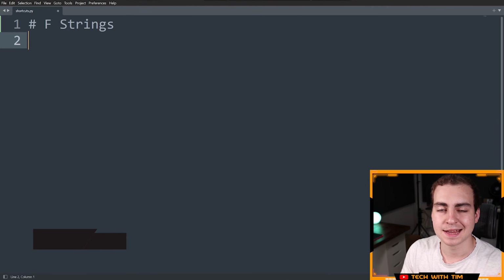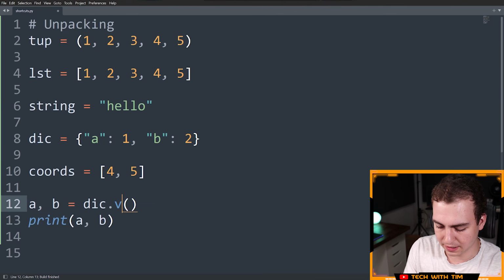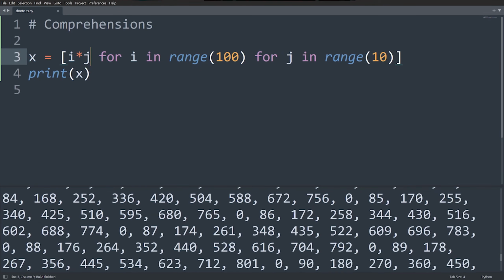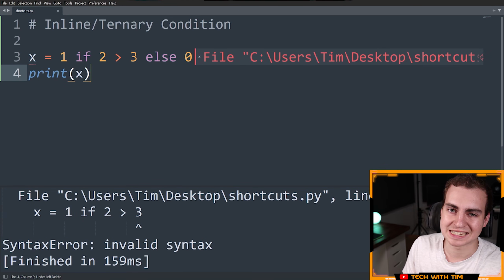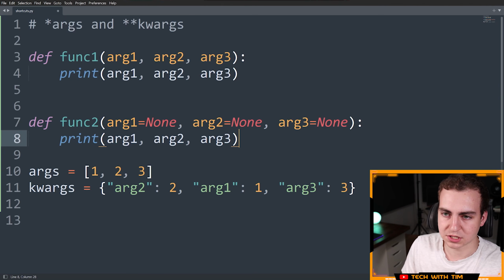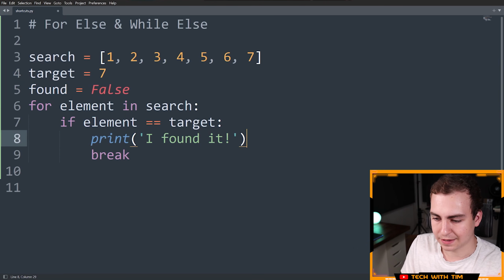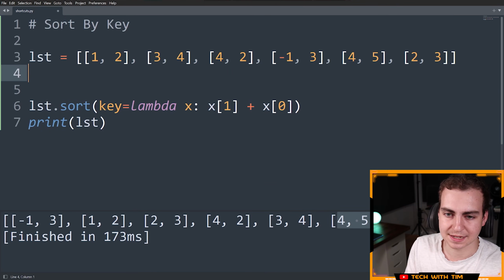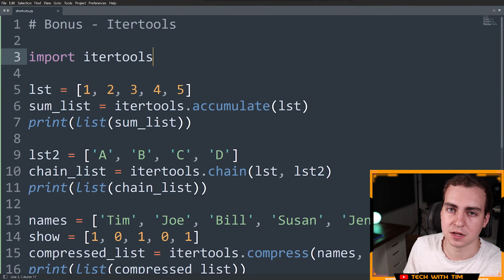10 Python Shortcuts You Need To Know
💻 Want to jumpstart your career in tech? Click the link below to match with the best programs for you and join your first coaching session. The first 1,000 people to click the link can join their free career coaching session with a Career Karma coach today

Welcome back to another video! In this video, I will be showing 10 useful python shortcuts! These won't be advanced shortcuts, just some python language features to save some time and lines of code. If you use python a fair amount, then this will definitely be worth your time.

⭐️ Timestamps ⭐️
00:00 | Overview
01:38 | F Strings
03:35 | Unpacking
06:07 | Multiple Assignment
07:35 | Comprehensions
10:55 | Object Multiplication
11:53 | Ternary Conditions
13:17 | Zip Function
15:22 | *args & **kwargs
18:53 | For & While Else
21:25 | Sort By Key
24:09 | BONUS

⭐️ Tags ⭐️
-Tech With Tim
- Shortcuts
- Unpacking
- F Strings
- Comprehensions
- Ternary Conditions